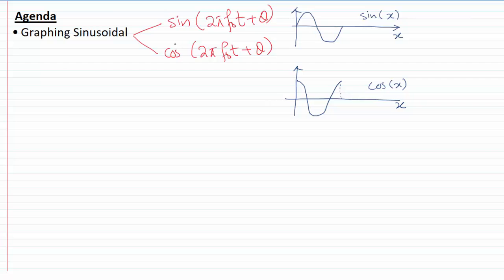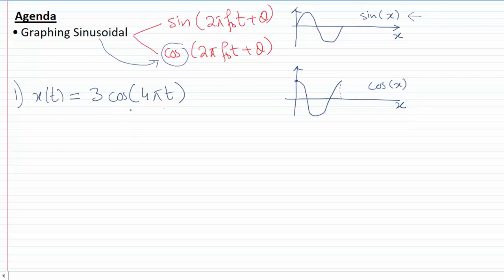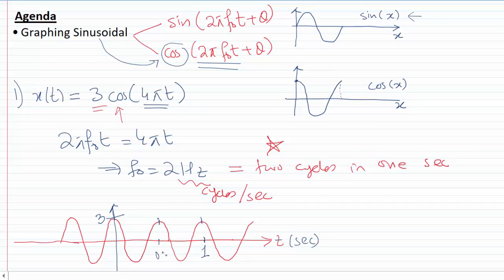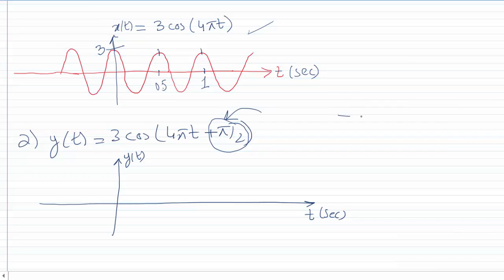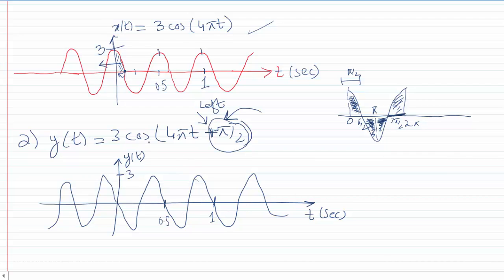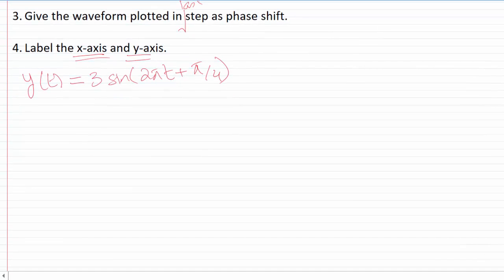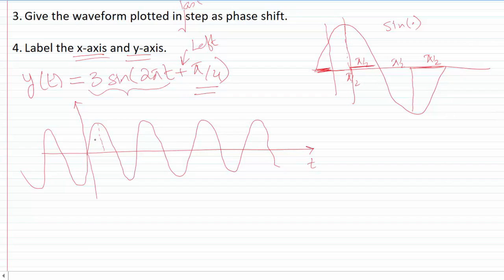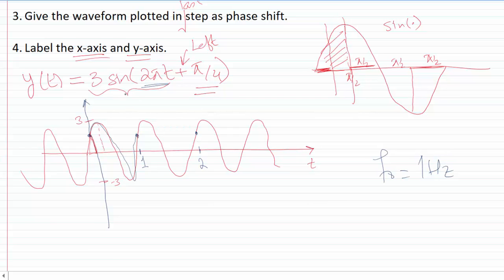13- Signals and Systems: Graphing Sinusoidal Functions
13- Signals and Systems: Graphing Sinusoidal Functions